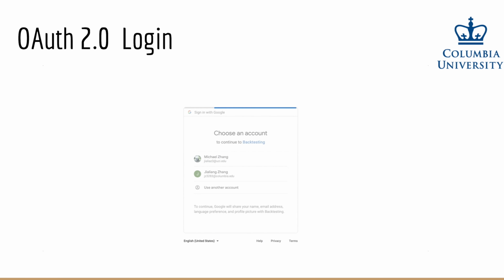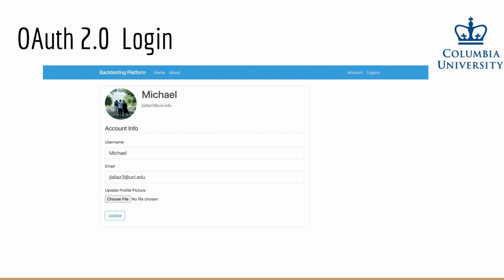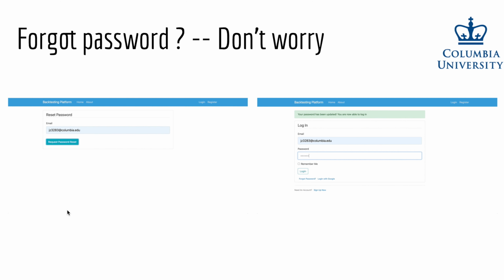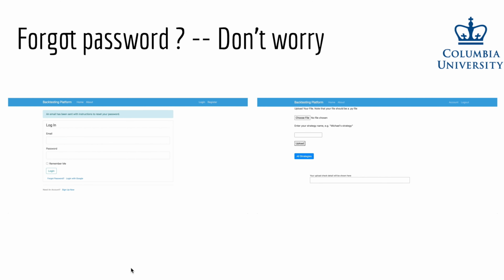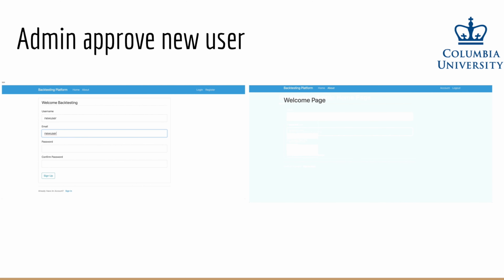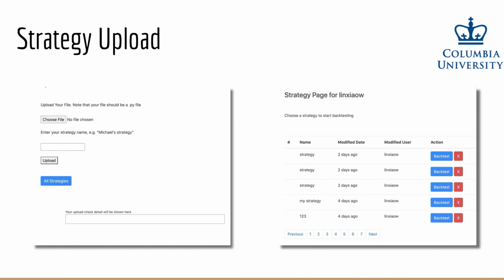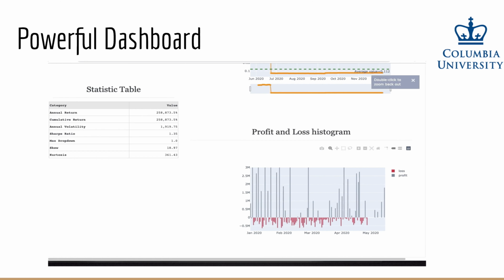W4156 Columbia Final Project Demo (Alchemist Research Lab)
Columbia W4156 Final Project - the alchemist research lab

A secure and simple backtesting platform (prototype) built using Flask (Python)

We used Pylint to check style, Pytest to test code and Coverage to test branch/code coverage.

CI/CD using Github Action, AWS CodePipeline and AWS Elastic Beanstalk.

What we have learned:

* unit testing
* integration testing
* integrate Flask with Dash
* upload file to Github in Flask
* Flask Admin feature to control user access
* OAUTH 2 with Google API
* data visualization
* progress bar; pagination; lazy evaluation; Python Moment library to display user friendly U.I.

* Jialiang
* Erica
* Linxiao
(contributor's github link can be found below)